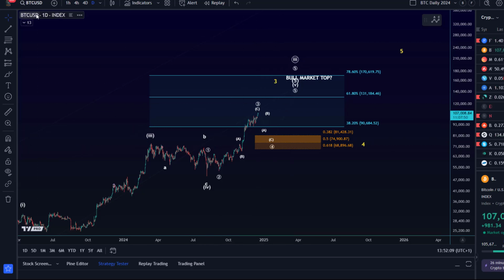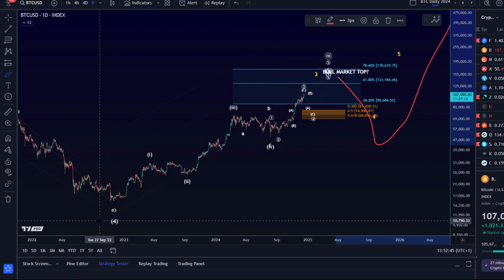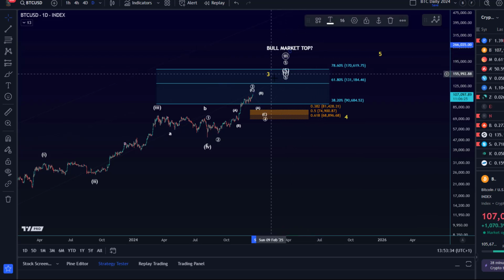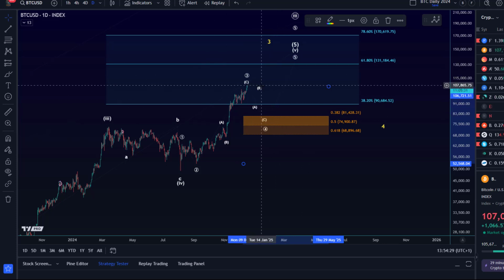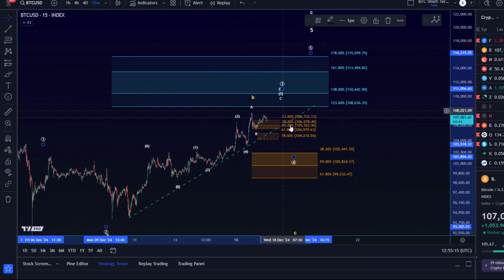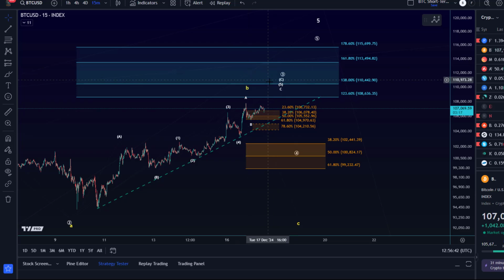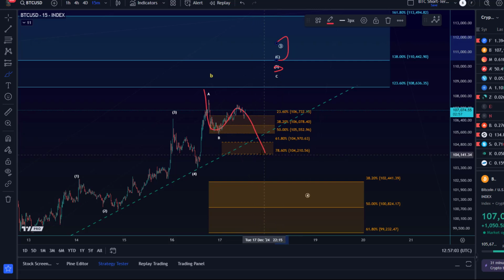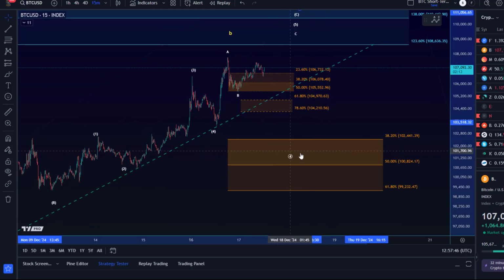Bitcoin Price Elliott Wave Price Update: Understanding the Bullish and Bearish BTC Scenarios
👉 Trade on Coinbase:
Receive $10 in BTC (see terms on website):

👉 Trade on Kucoin:
Receive a 20% fee discount:

👉 Trade with Trading212:
Receive shares worth up to $100: